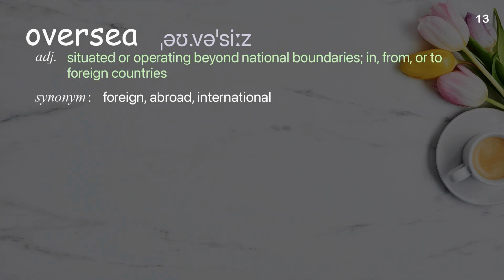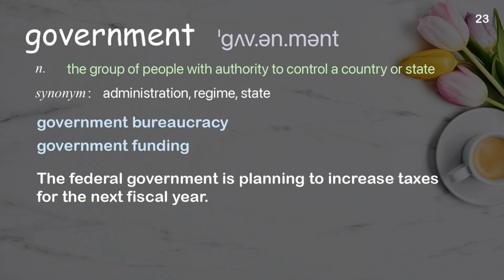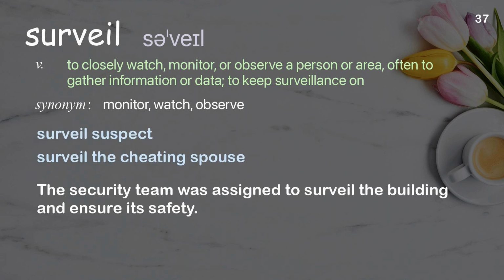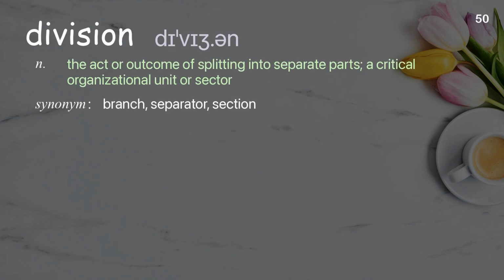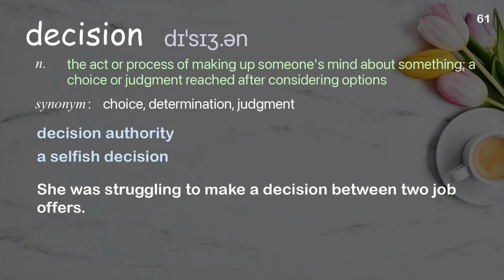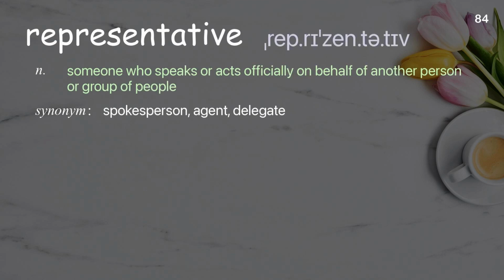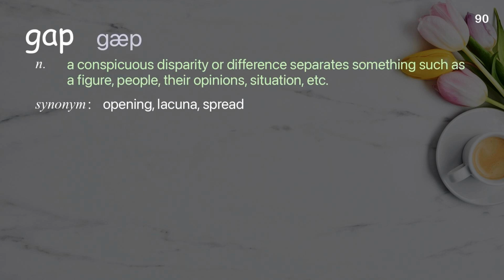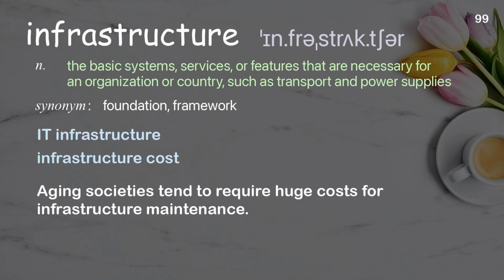103 Academic Words Ref from "How to connect with people who are different than you | TED Talk"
■PLEASE NOTE

■Reference Source
Abigail Spanberger: How to connect with people who are different than you | TED Talk